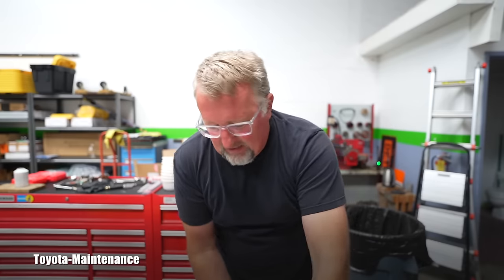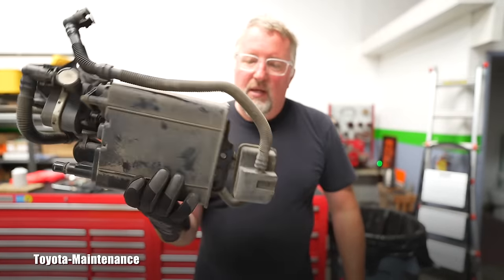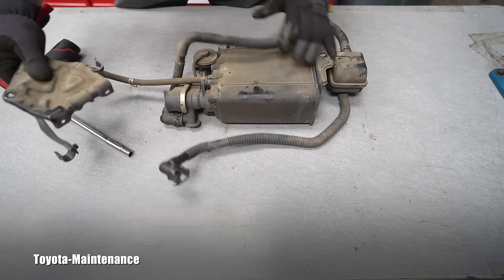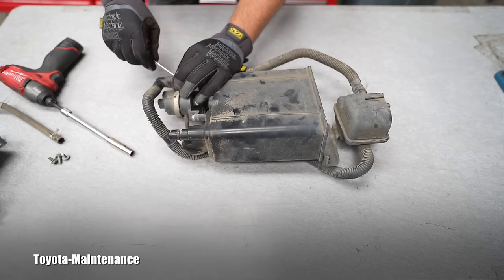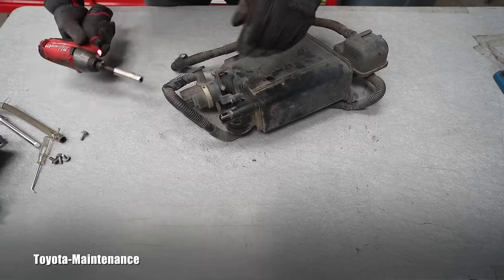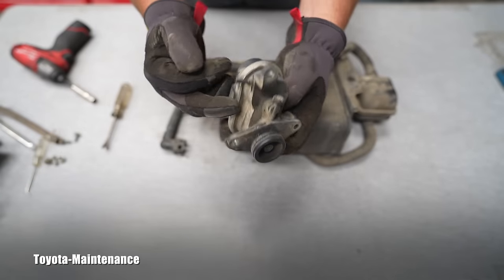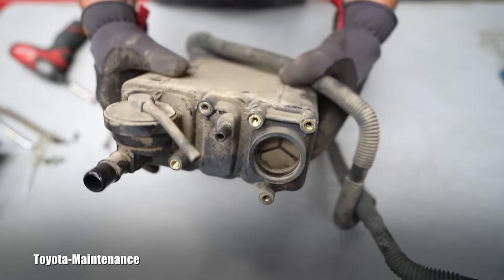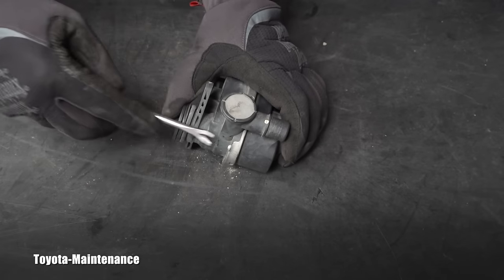EVAP Charcoal Canister Failed. Why?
Investigating what failed on this Toyota Corolla EVAP canister